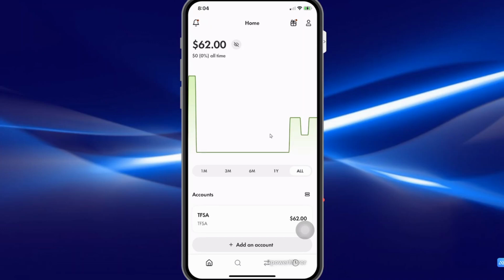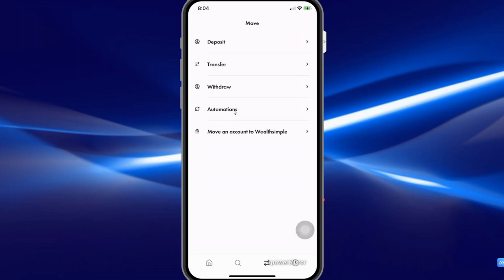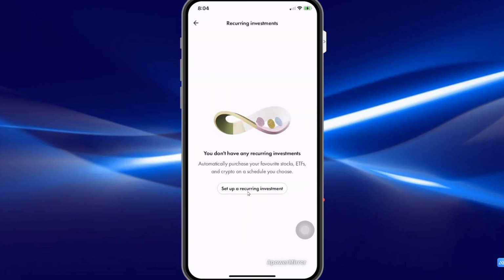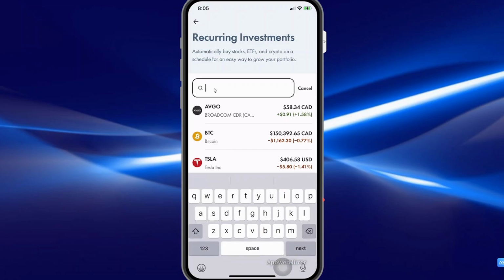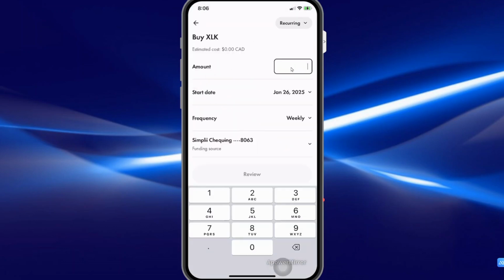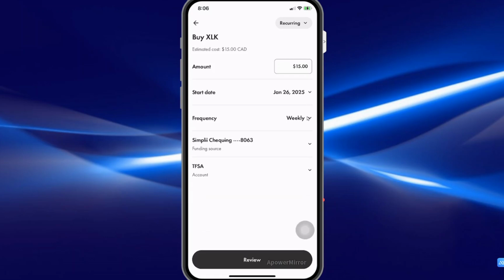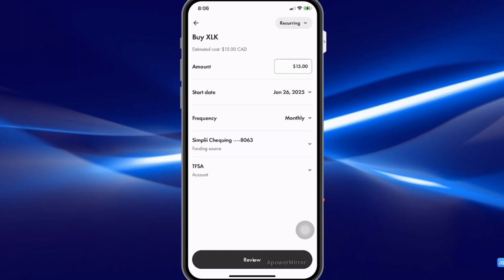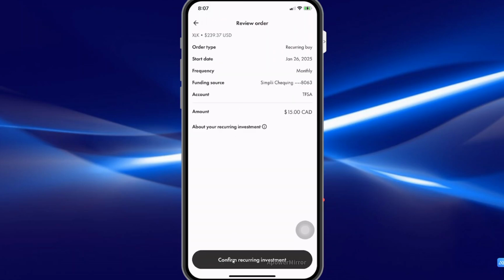How to Setup Recurring Investments with Wealthsimple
Want to grow your wealth effortlessly? In this video, we’ll show you how to set up recurring investments using Wealthsimple, Canada’s leading investing platform. Learn how to automate your contributions.